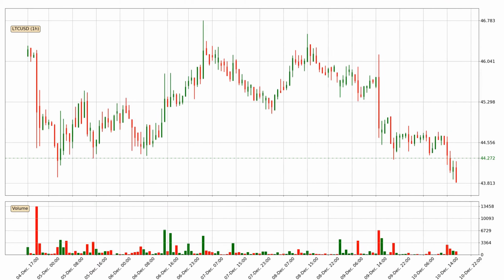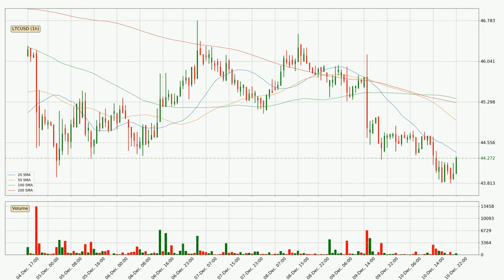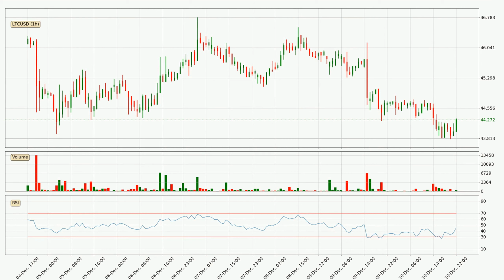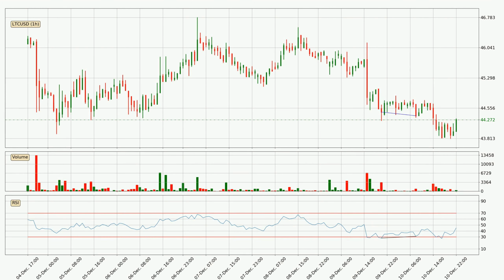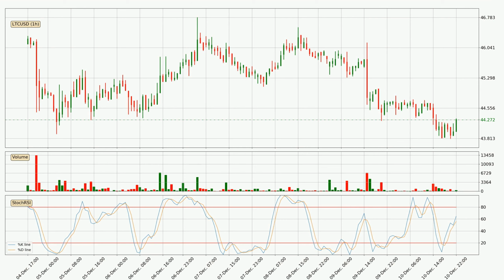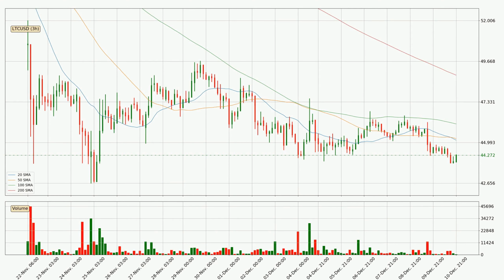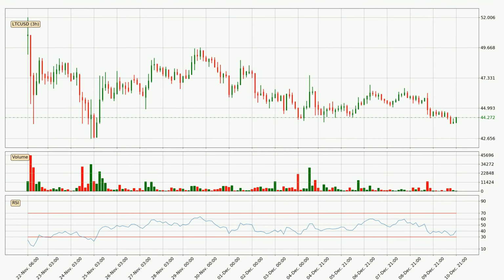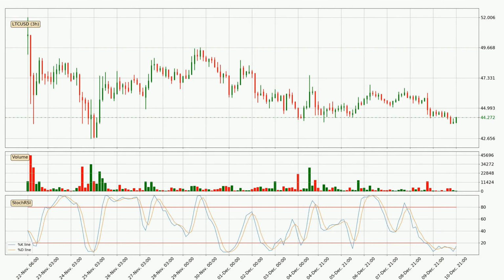Litecoin down 1.0% 📉. What now with LTCUSD?? | 10.Dec.2019